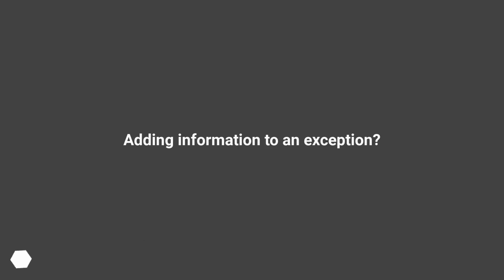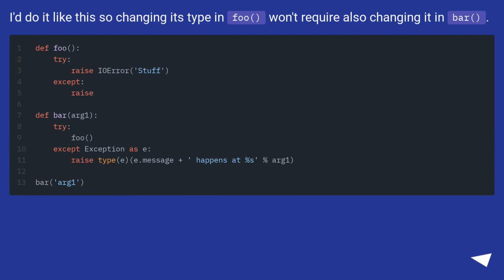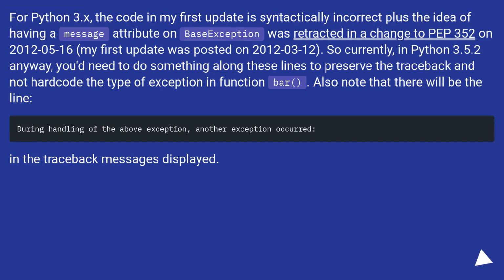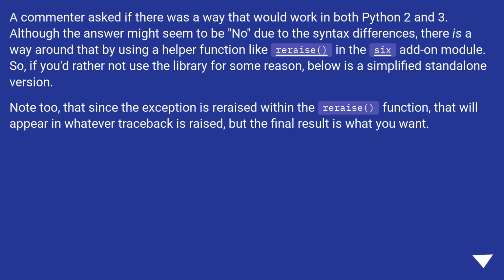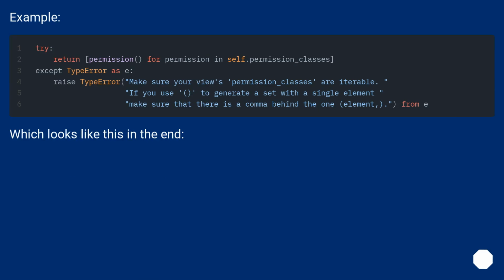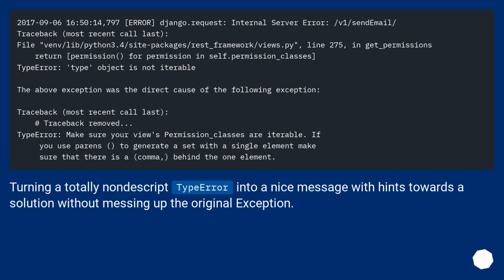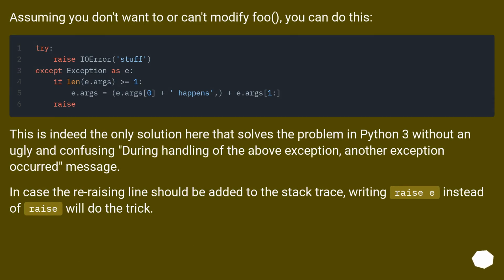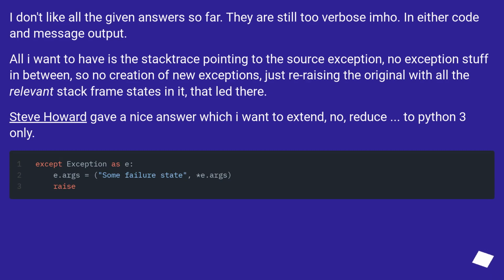Adding information to an exception?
Chapters
00:00 Question
00:37 Accepted answer (Score 154)
03:34 Answer 2 (Score 233)
04:40 Answer 3 (Score 39)
05:16 Answer 4 (Score 17)
06:36 Thank you